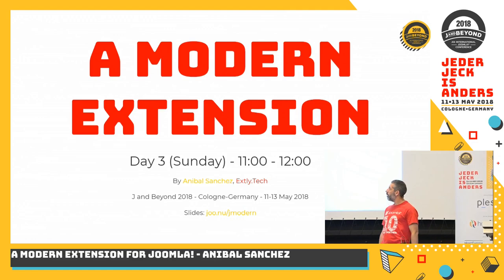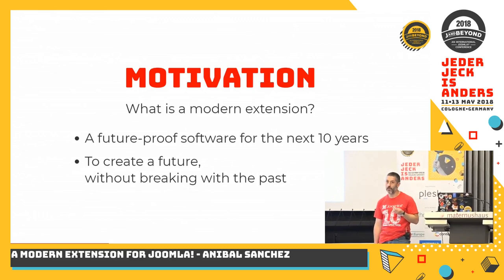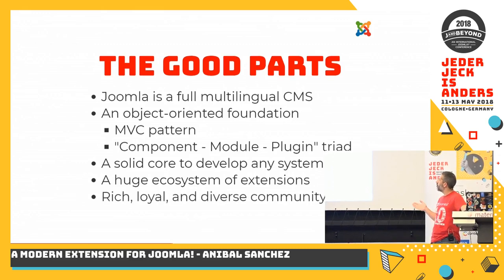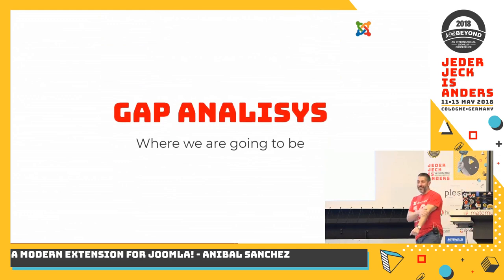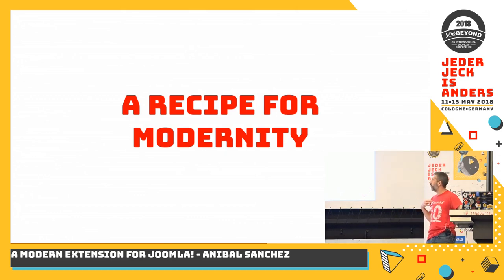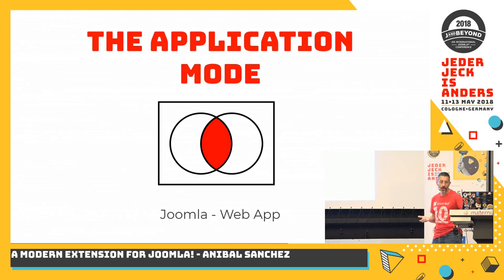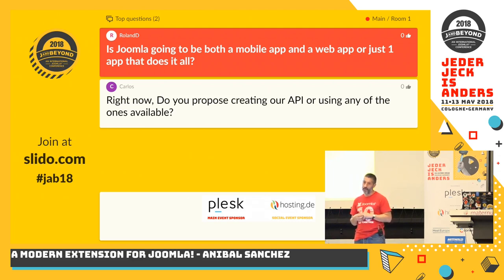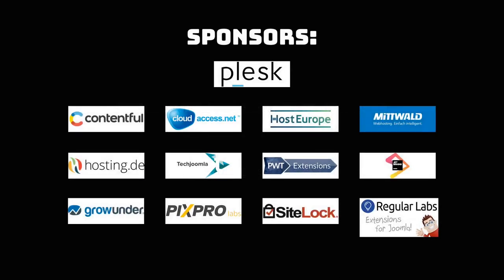JAB18 - A modern extension for Joomla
by Anibal Sanchez

In this session, we are going to talk about the techniques and technologies necessary to develop a state of the art extension. Building on top of a classic component that includes modules and plugins, we are going to add a quality assurance procedure, progressive features, packaging tools and continuous deployment services.